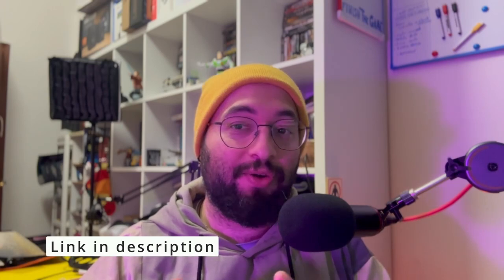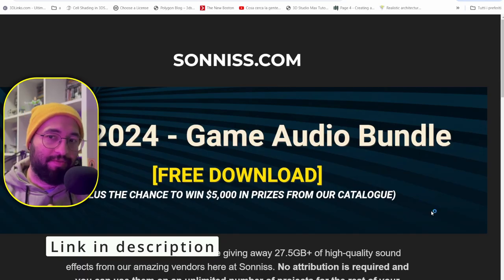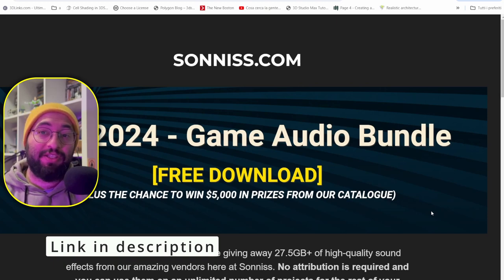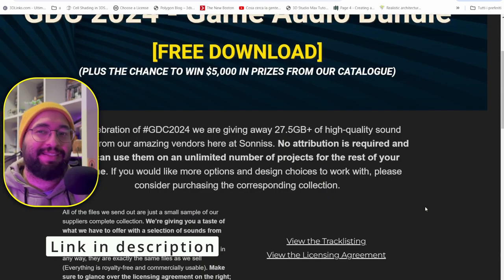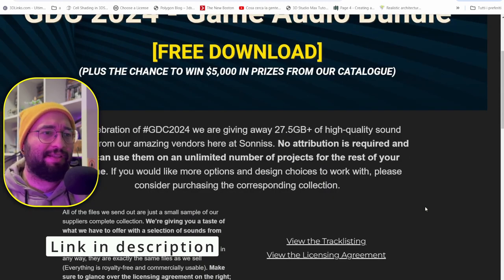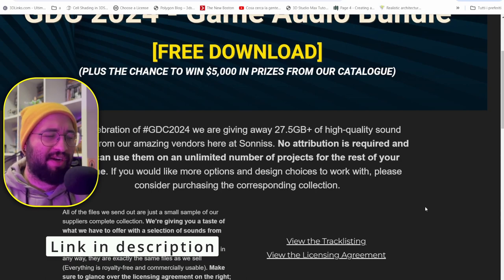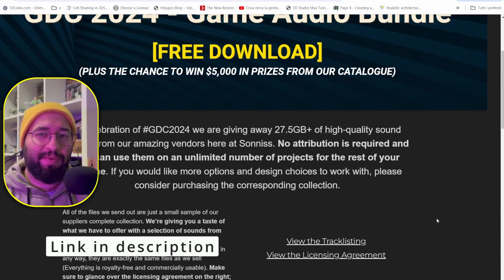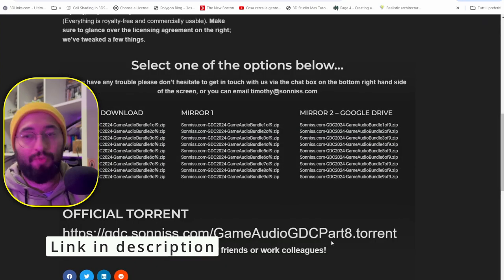Free high quality sound library - sonniss.com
-  Dj Quads